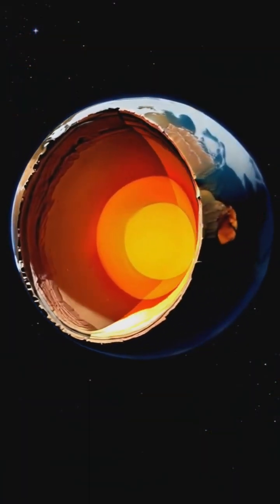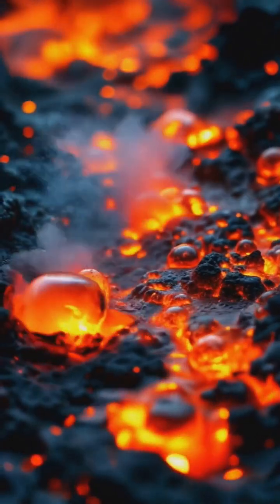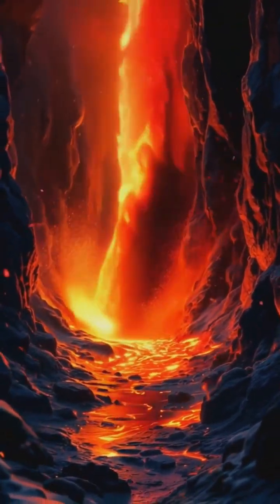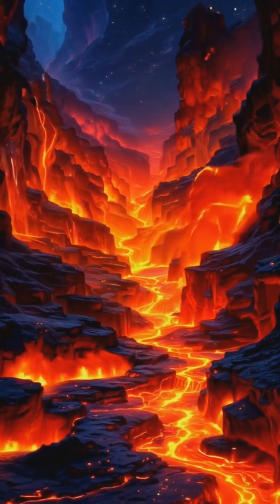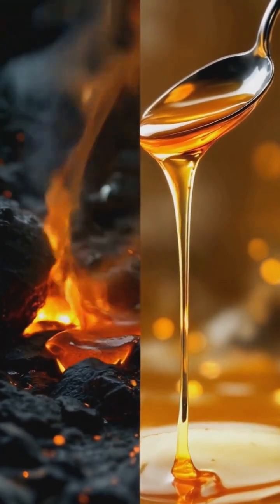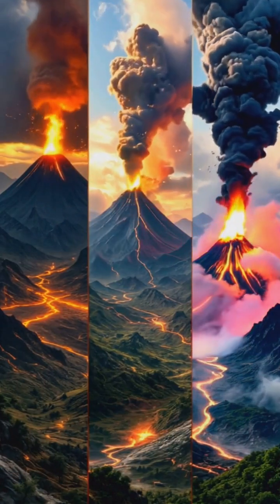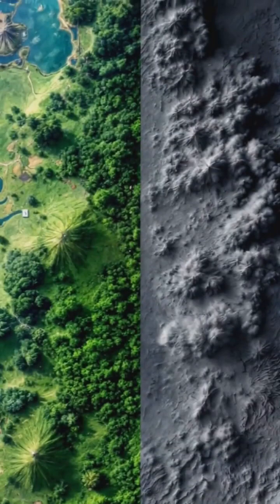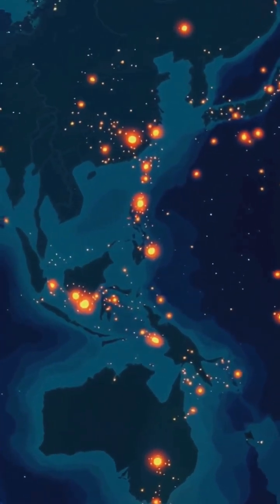How Do Volcanoes Erupt ?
short explainer video to explain 'How Do Volcanoes Erupt?' Show a volcano from the inside out, showing magma chambers, pressure buildup, and dramatic eruptions. Use dynamic cross-sections and fiery visuals to capture the intensity.